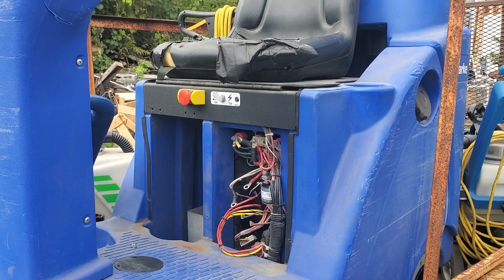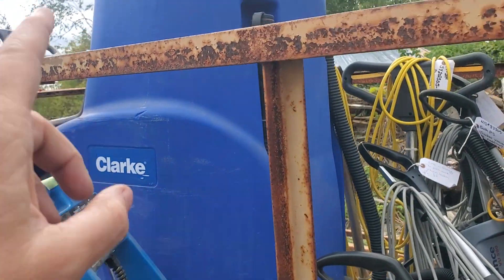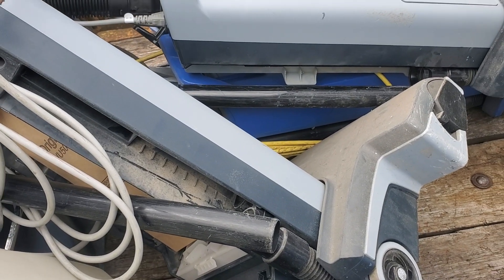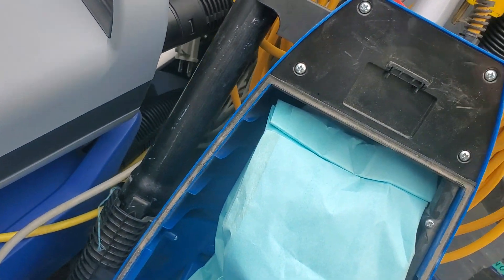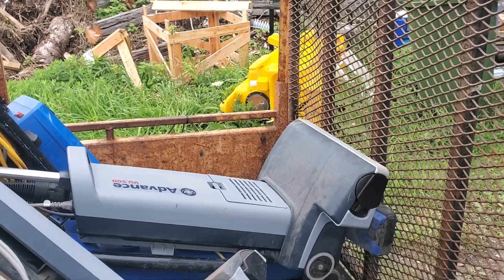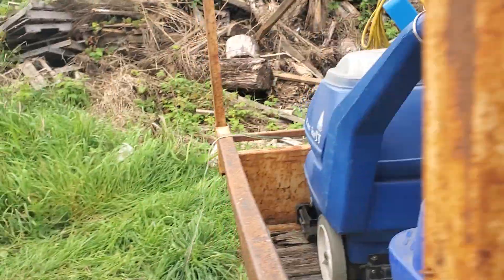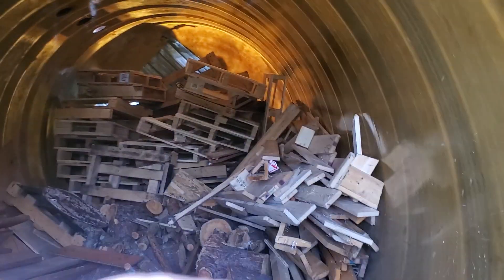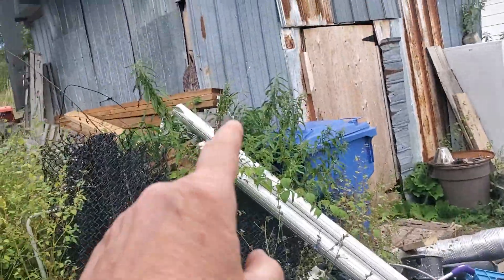Tuesday's load scrap goddess got me a Trailer Load